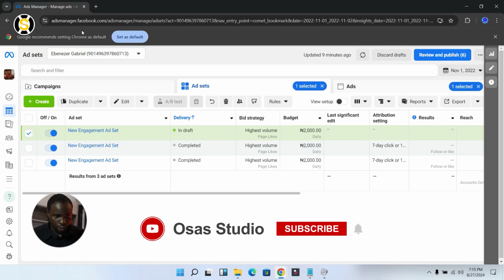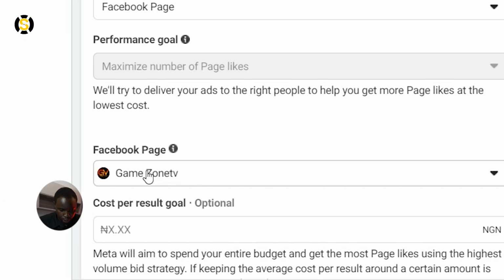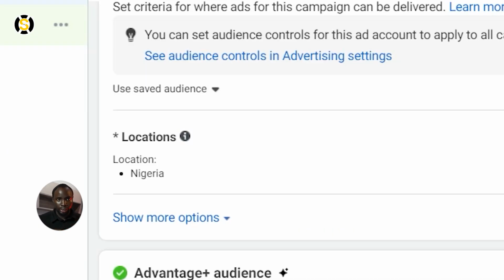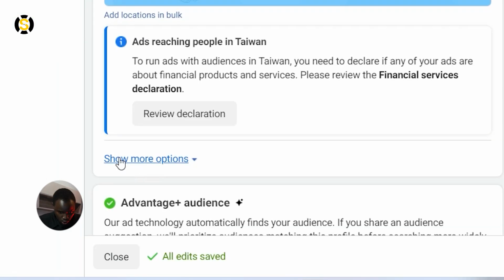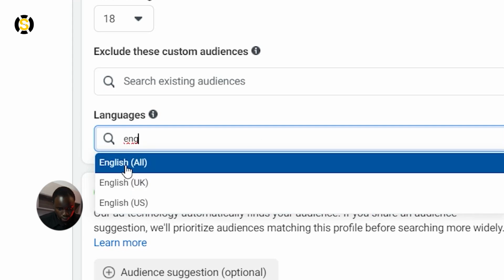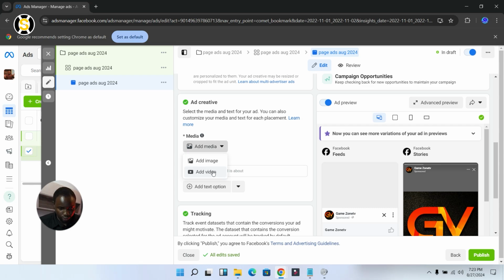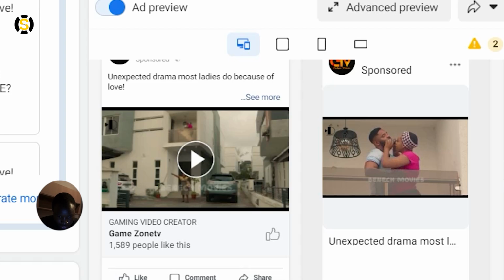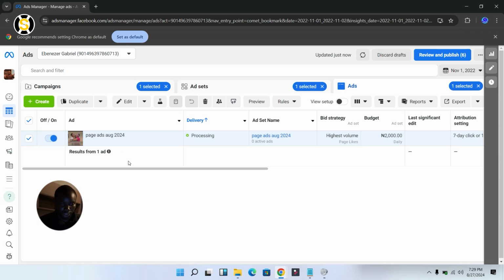How To Run Cheap Facebook Targeted Ads For Followers (Worldwide Advert)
Want to grow your followers globally without breaking the bank? In this video, I’ll show you step-by-step how to run cost-effective Facebook targeted ads to attract followers from around the world. Whether you're a small business, influencer, or just getting started, these tips and tricks will help you reach the right audience without overspending. Learn how to set up your ad campaigns, choose the best targeting options, and optimize your budget for maximum results. Don’t miss out on these insider secrets to expanding your global reach!

Tools used in this video:
Facebook Ads Manager(Desktop Version)

How to Enable ChatGPT Voice to Voice on Phone (iPhone & Android New Update) Talk to ChatGPT!

Top 5 Meta Al Features to Transform Your

Photoshop/Canva

Nigeria

Timestamps:
0:00 Intro
00:14 Ads Manager Setup
00:59 Conversion Location
1:18 Budget And Schedule
2:00 Location
3:09 Age
3:30 Languages
4:16 How To Add media
5:17 How To Add Text
5:43 How To Add Thumbnail
6:08 Conclusion
6:51 Outro

Looking to boost your followers worldwide without spending a fortune? In this video, I’ll teach you how to create budget-friendly Facebook ads that target the right audience across the globe. Discover the secrets to setting up effective campaigns, selecting precise targeting options, and managing your budget to get the most followers for your money. Perfect for entrepreneurs, content creators, and anyone looking to grow their online presence on a global scale. Watch now and start attracting followers from every corner of the world!